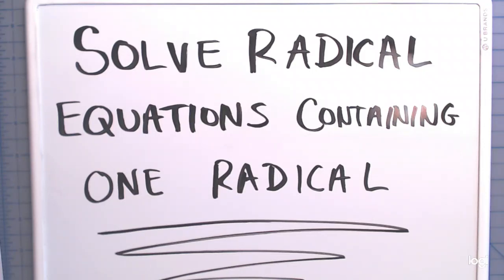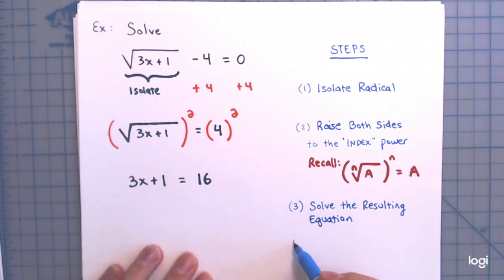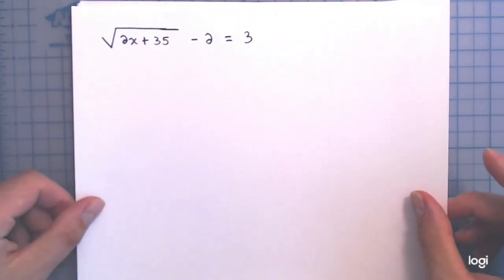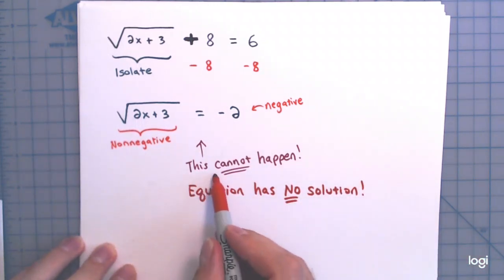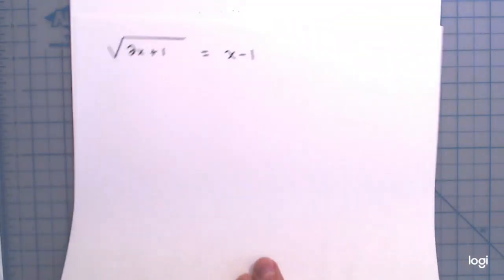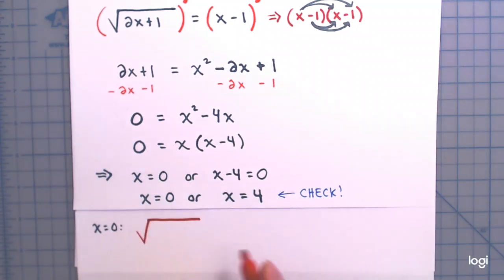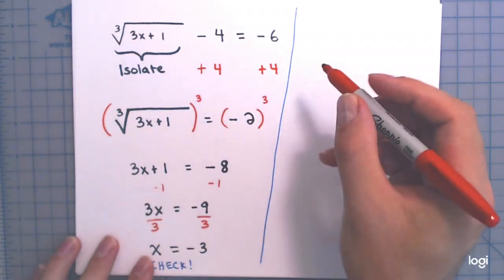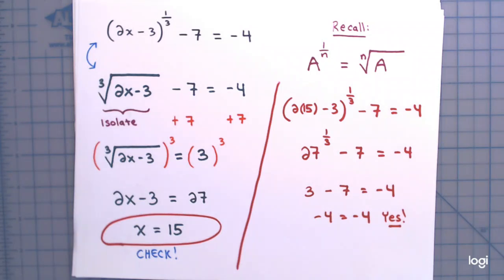Solve Radical Equations Containing One Radical